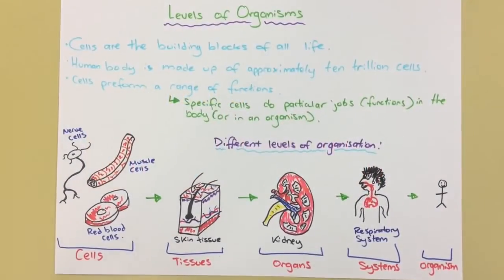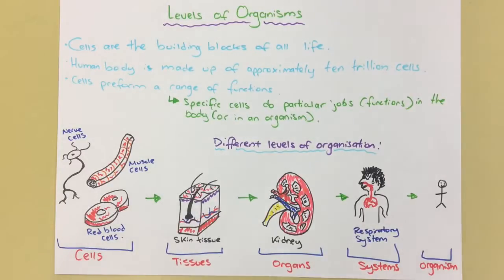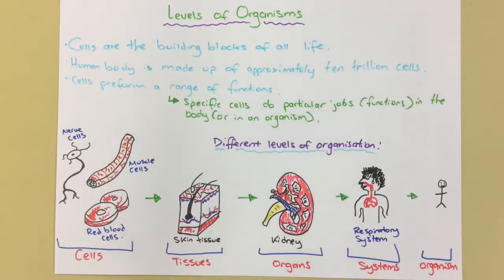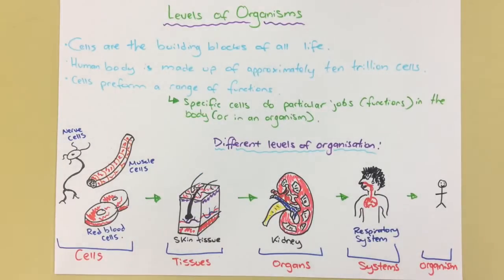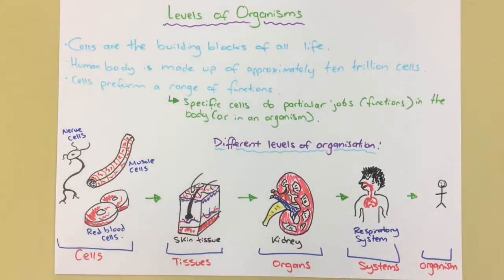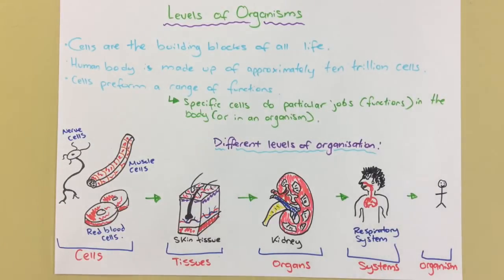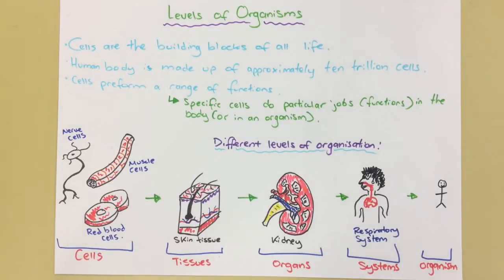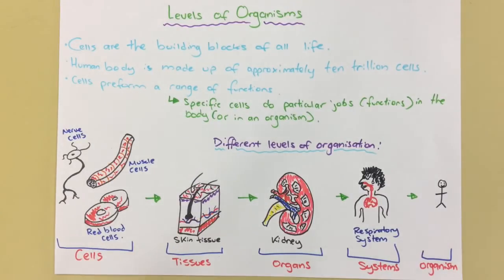Levels of organisms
Watch this and learn about the levels of organisation of an organism